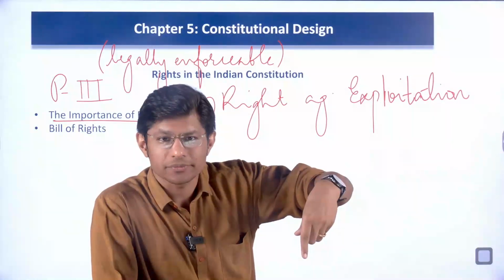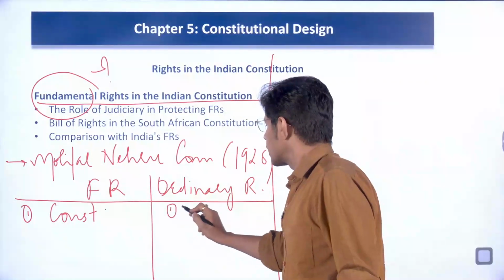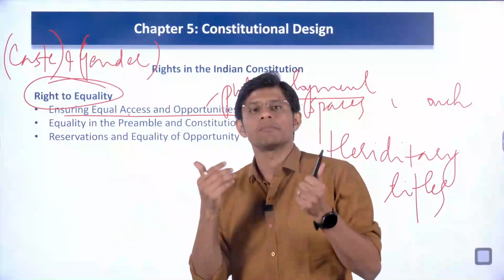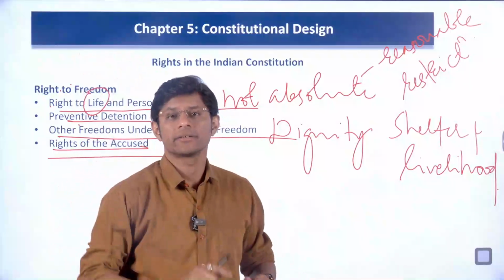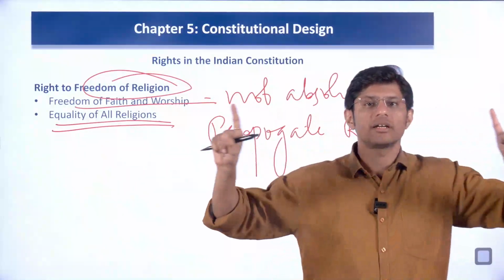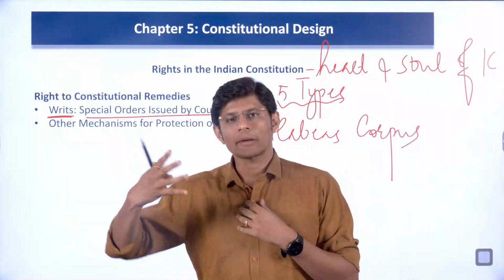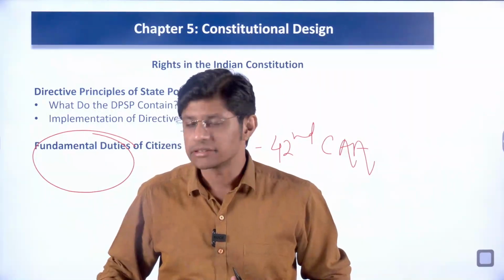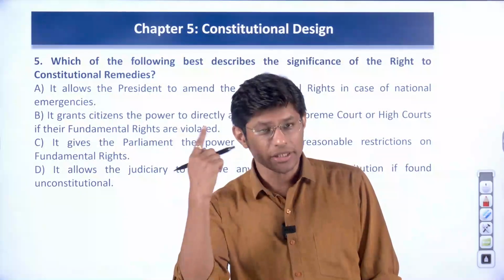Constitutional Design | Part - II | Polity for UPSC CSE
How is a constitution designed, and why is it crucial for governance? In this video, we explore the principles, structure, and significance of constitutional design in shaping a nation’s political framework. Understanding these concepts is essential for UPSC aspirants to grasp the foundation of Indian Polity. We break down key ideas, including constitutional principles, democratic values, and institutional frameworks, with real-world examples. Strengthen your UPSC preparation with this insightful discussion!